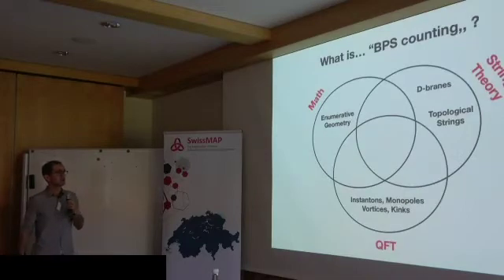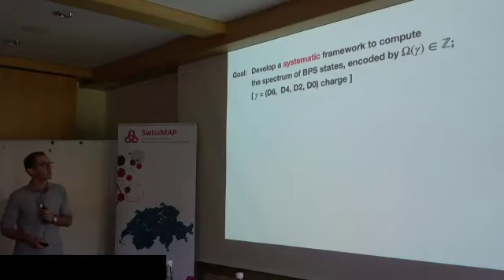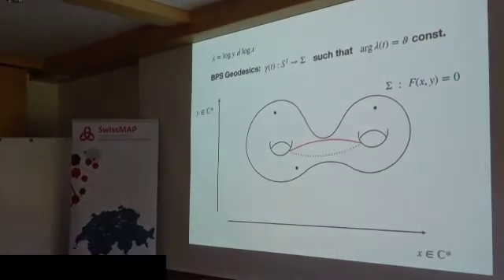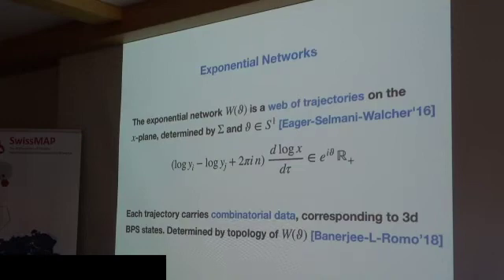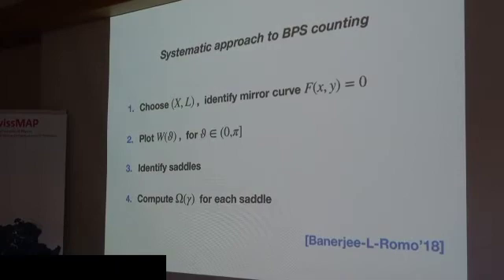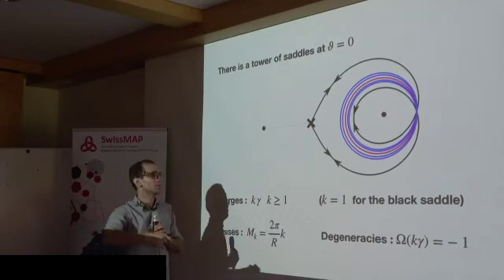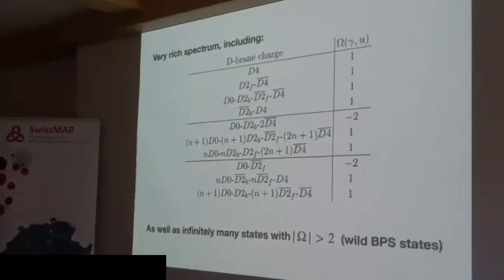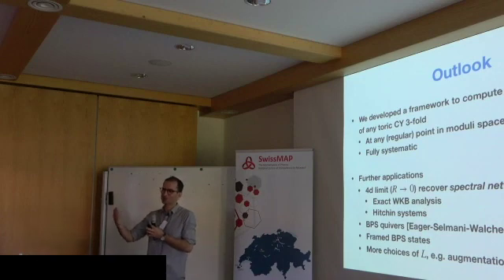Pietro Longhi (ETH Zurich, M. Gaberdiel Group)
"BPS counting with exponential networks" Pietro Longhi (ETH Zurich, M. Gaberdiel Group)